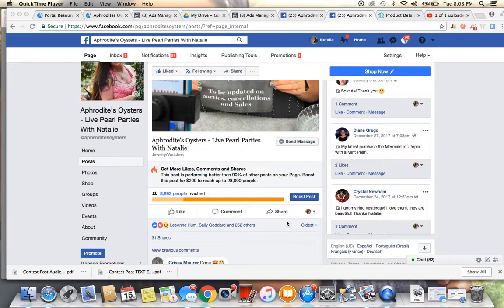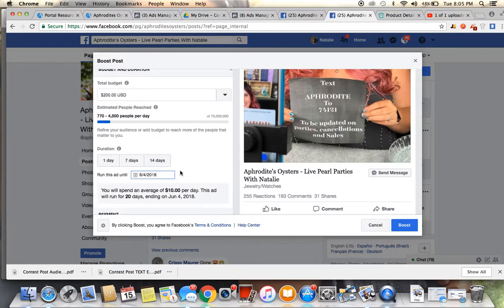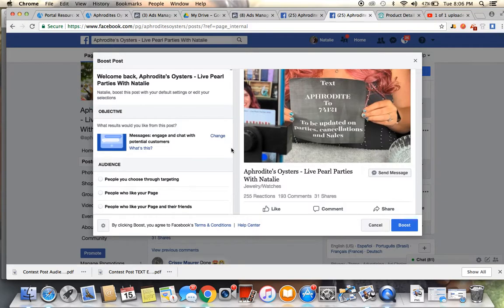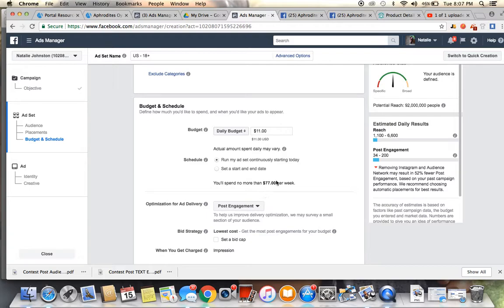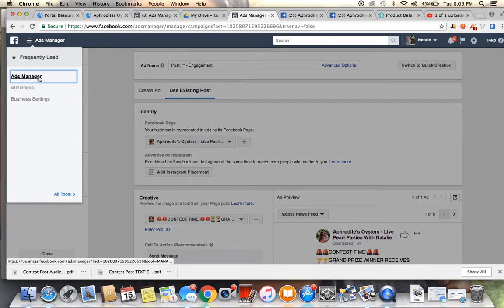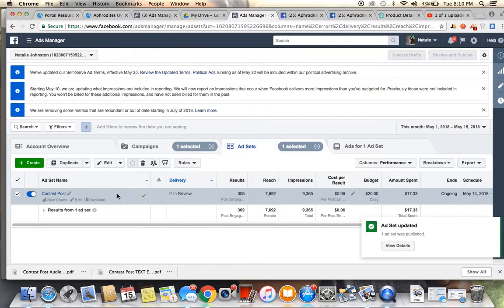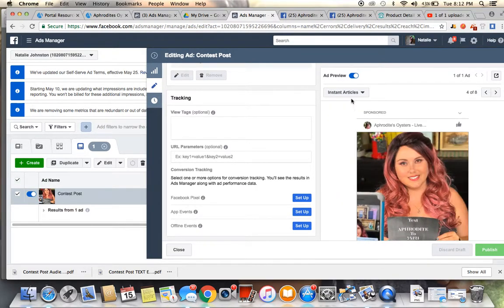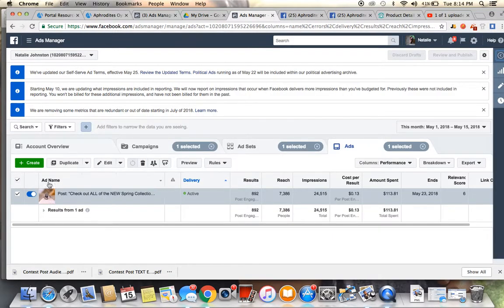Contest Boost & AD Manager